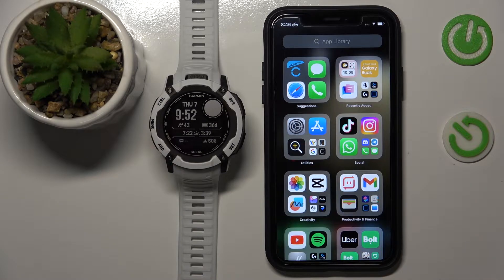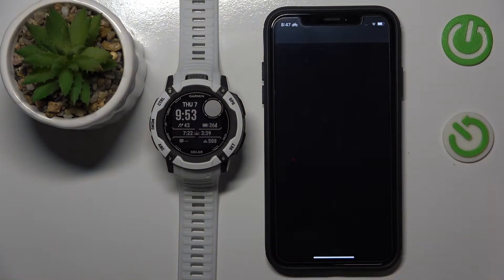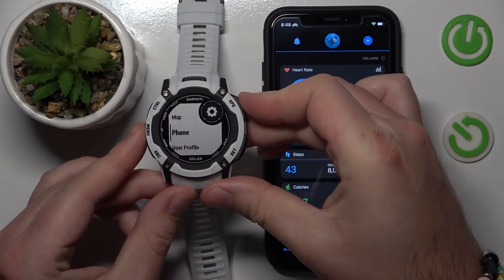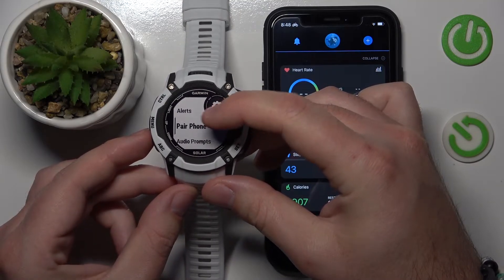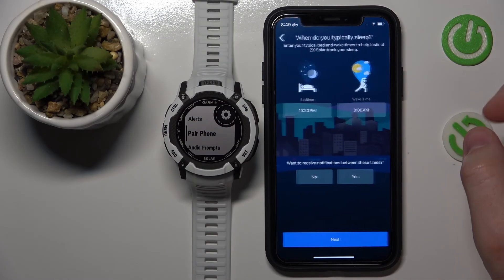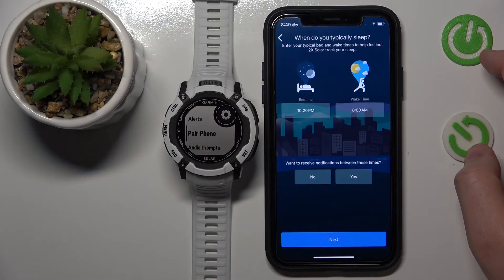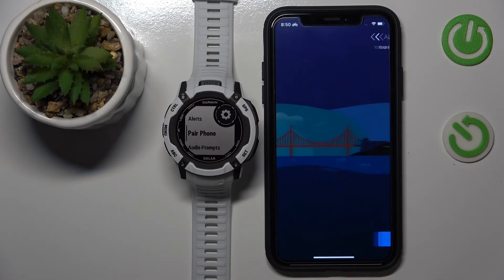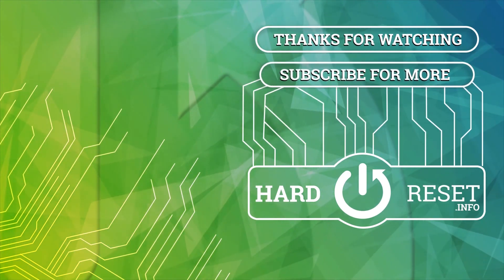How to Pair Your iPhone with a Garmin Watch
Dive into the world of seamless connectivity with our detailed tutorial on how to pair an iPhone with your Garmin Watch. This video is a must-watch for iPhone users who want to integrate their Garmin devices for a comprehensive fitness and lifestyle tracking experience. We cover the essential steps to establish a reliable connection, ensuring your Garmin Watch syncs perfectly with your iPhone. This pairing process unlocks a multitude of features, from receiving notifications on your wrist to syncing your fitness data with your phone. Whether you're a fitness enthusiast, a busy professional, or someone who loves staying connected, this video will guide you through the process smoothly and efficiently. By the end of this tutorial, you'll have your Garmin Watch and iPhone working in tandem, opening the door to a more connected and productive lifestyle.

Video Content Questions:

How to prepare your iPhone for pairing with a Garmin Watch?
How to initiate the pairing process on a Garmin Watch for iPhone?
How to use the Garmin Connect app for effective iPhone pairing?
How to ensure successful synchronization between iPhone and Garmin Watch?
How to troubleshoot common pairing issues between iPhone and Garmin Watch?